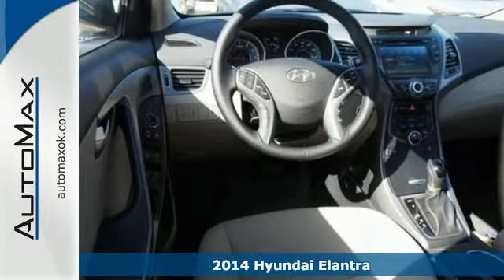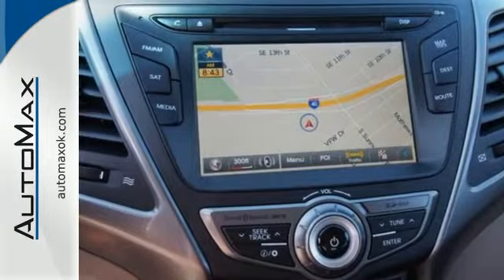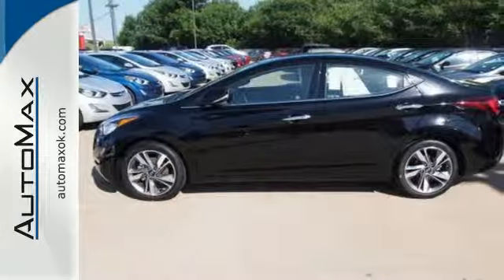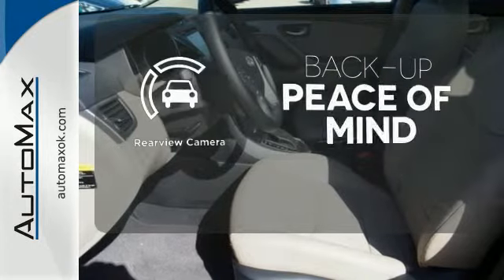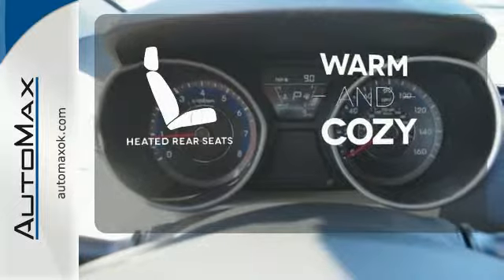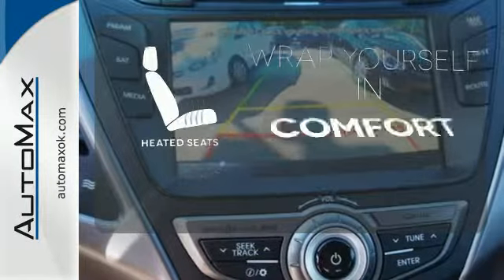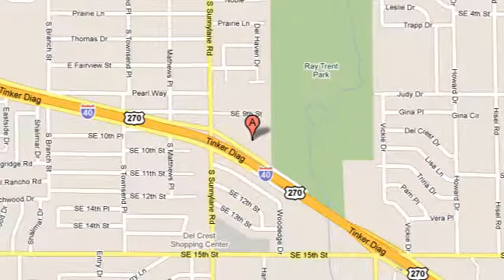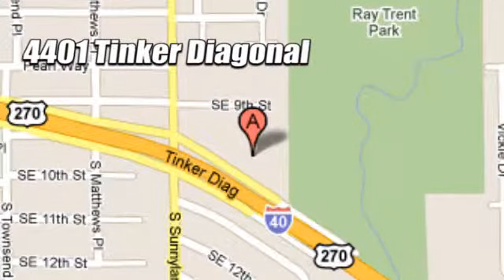2014 Hyundai Elantra Oklahoma City OK Edmond, OK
Year: 2014
Make: Hyundai
Model: Elantra
Trim: 6 Speed Automatic
Engine: 4 Cylinder
Transmission: 6 Speed Automatic
Color: Black_Diamond
Stock #: Y11678

Address:
4401 Tinker Diagonal St